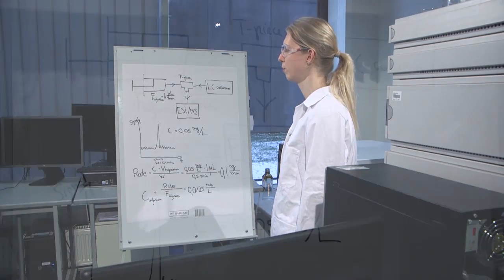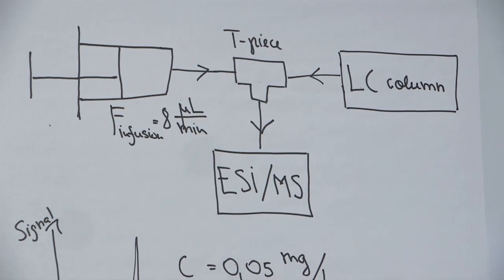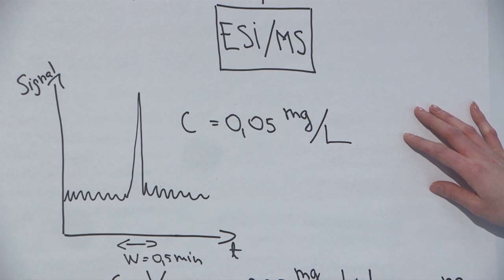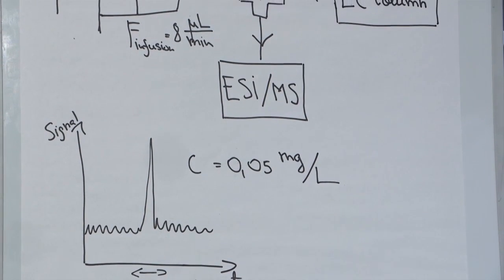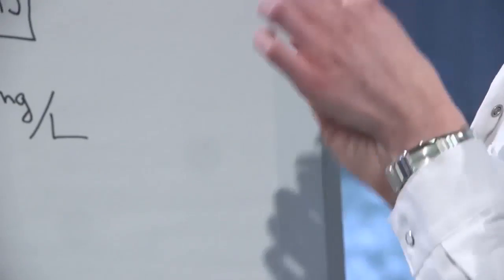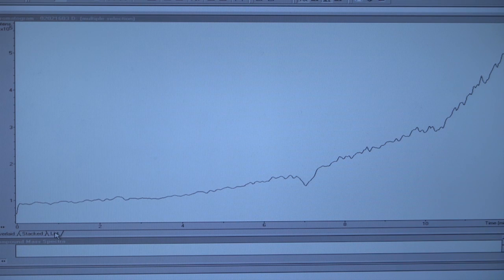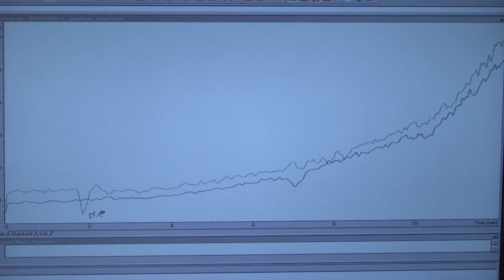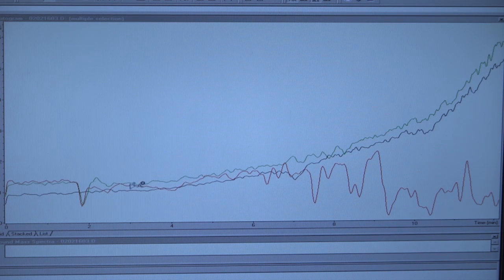Qualitative estimation of matrix effect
This video is from a free MOOC about LC-MS method validation which can be found in the following address